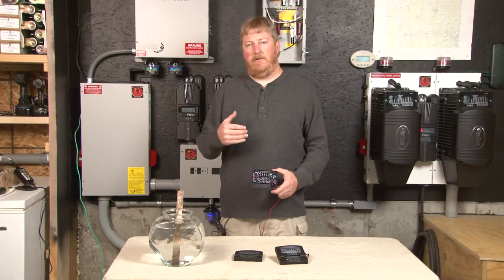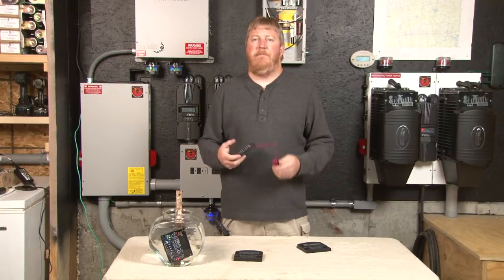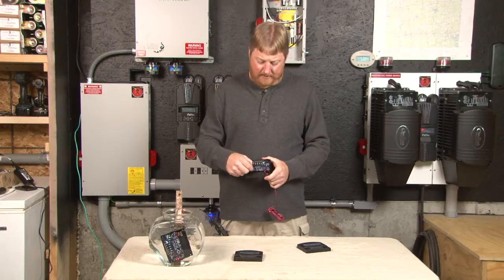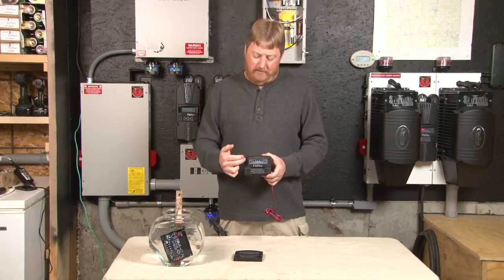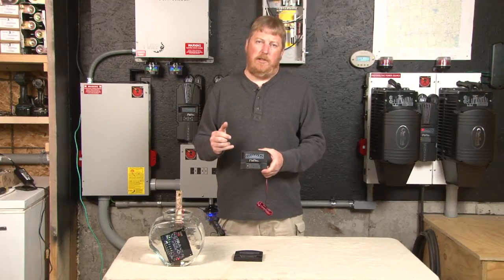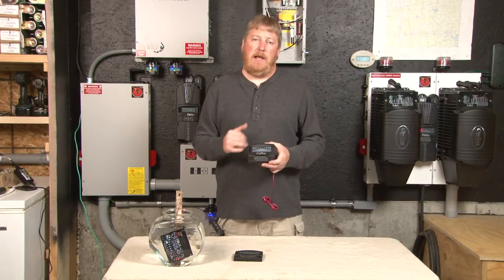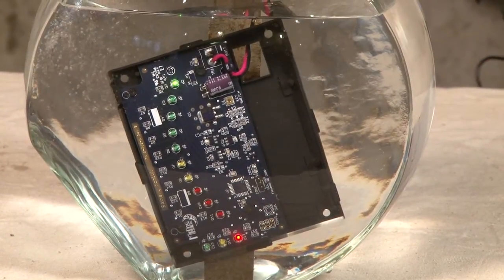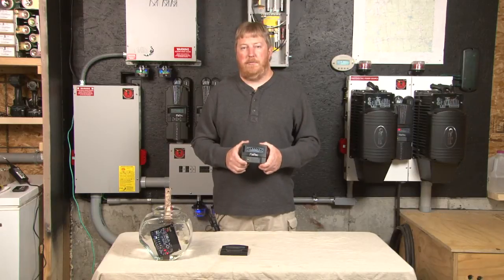MidNite Solar's Battery Capacity Meter